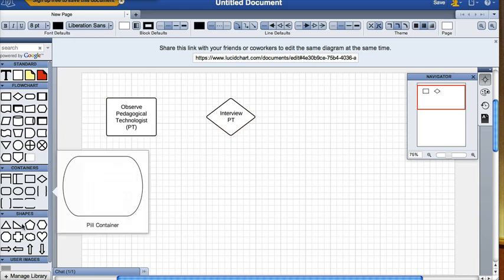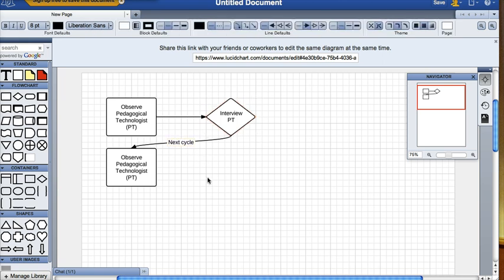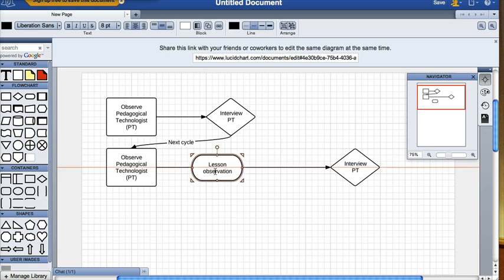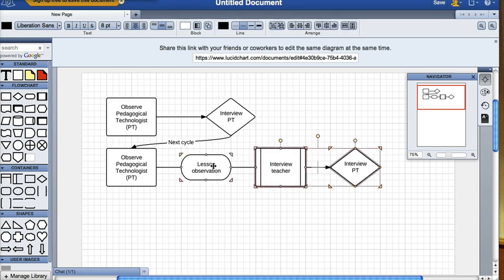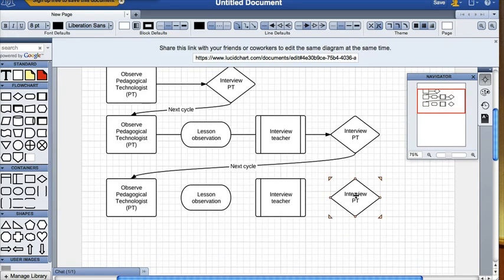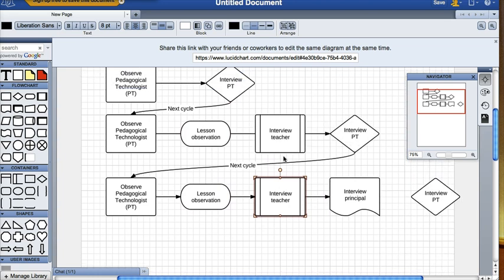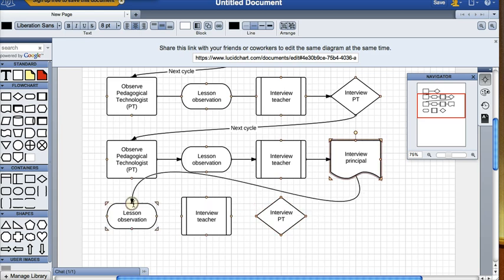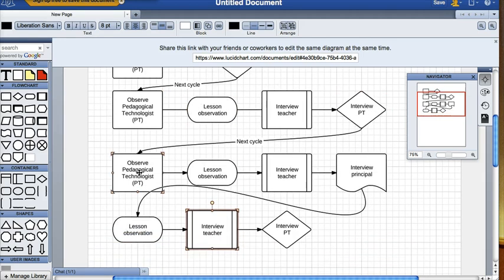How to Use Lucid Chart